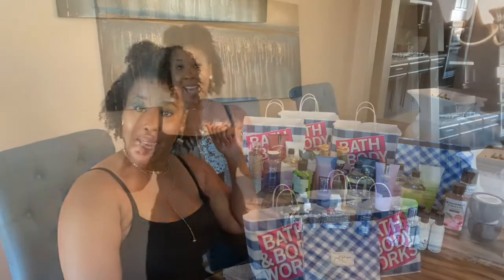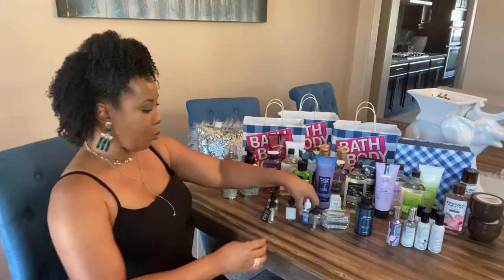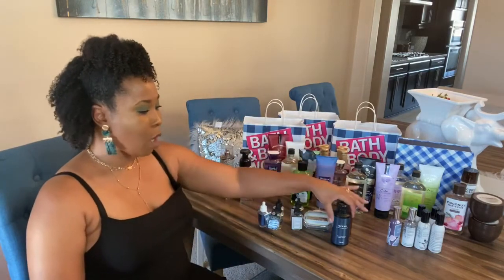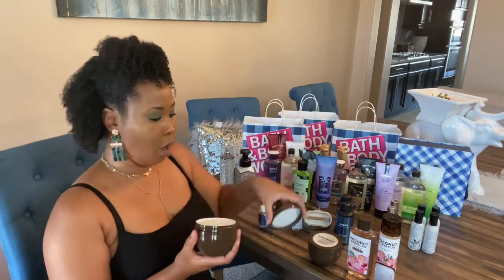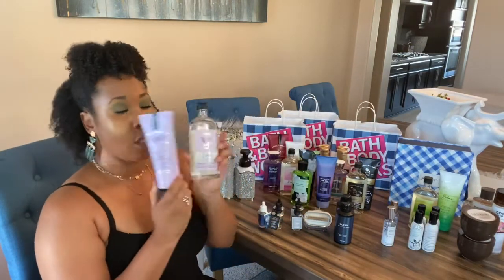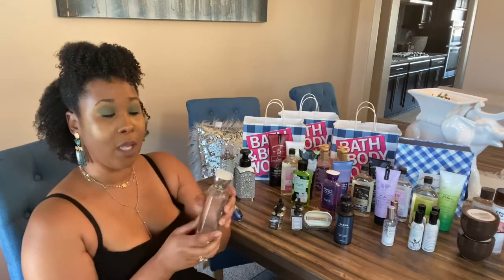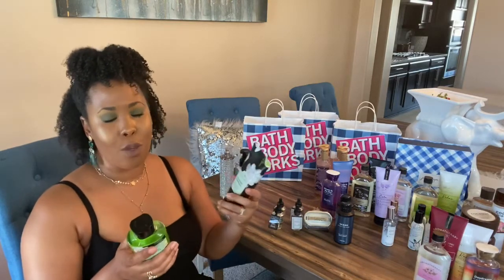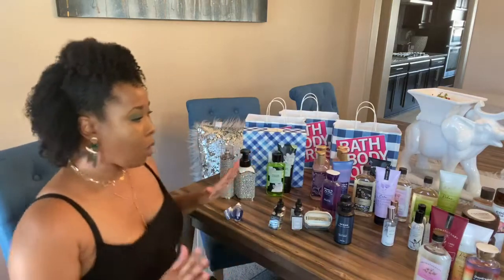Bath and Body Works Haul/ BBW Major Haul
I went overboard and bought EVERYTHING!! Bath And Body Works Haul 🌸🌺🕯

At this time this video is not sponsored- all products were brought by me !!

MzTaj_143